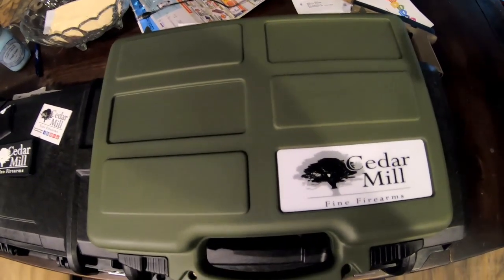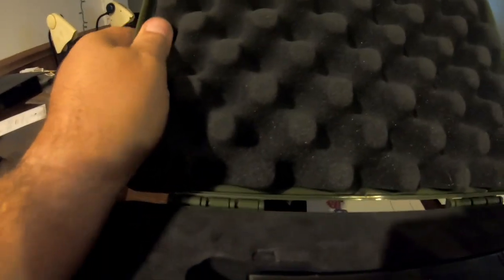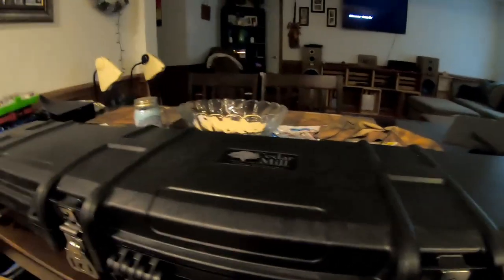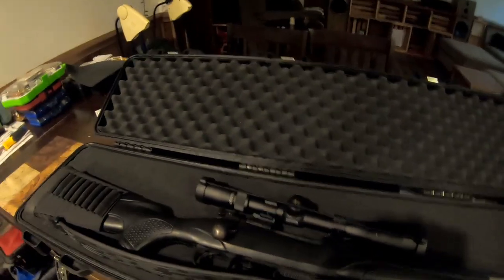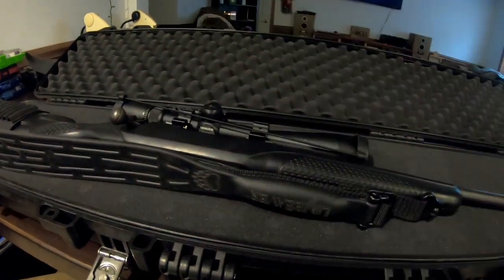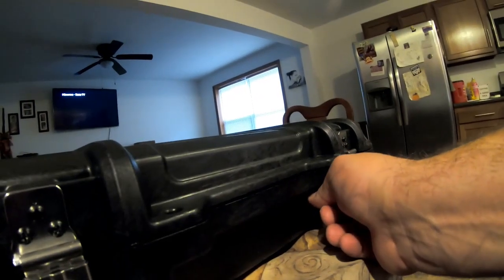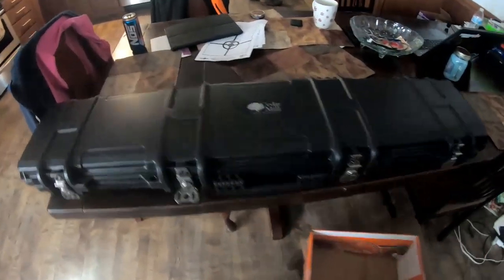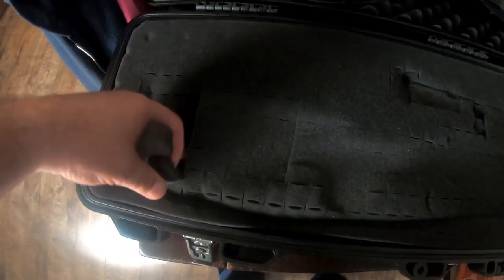Test & Review Cedar Mill Iron Clasp Long Rifle Case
Use code "99forme" to get one for $99 (Working 10/18/19)
All the deals EXCLUSIVE to Double Tap Shooting and Daily2a.com!!!